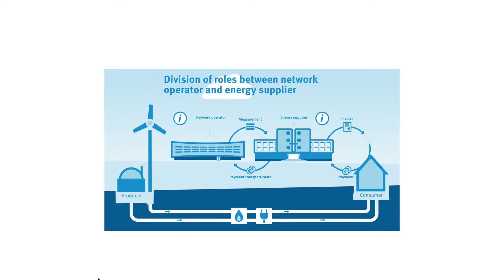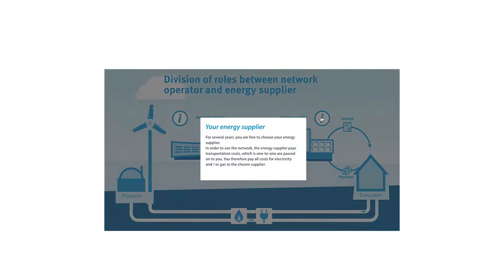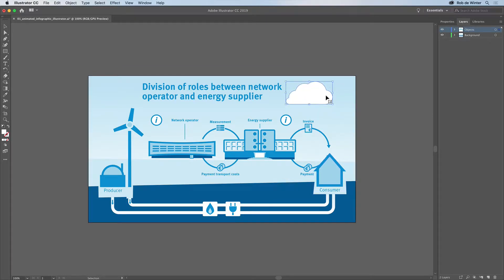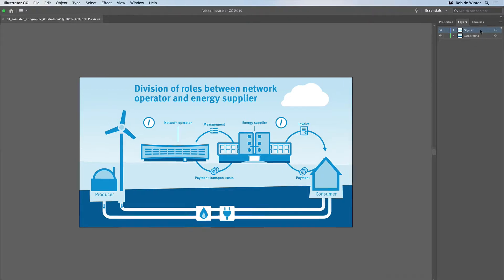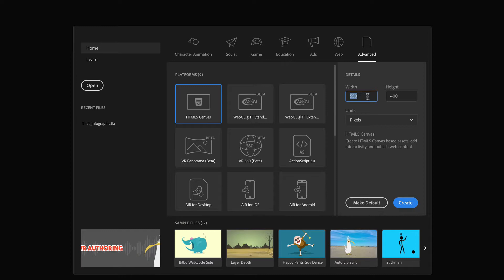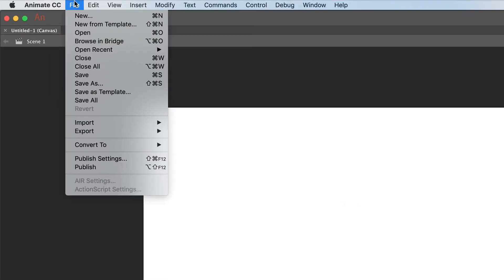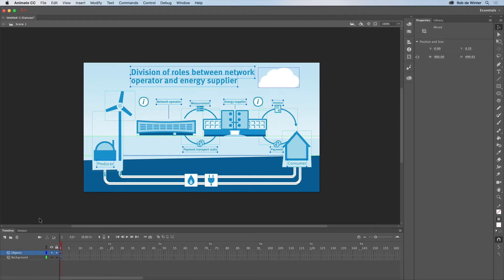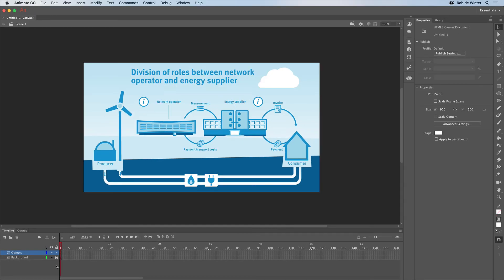How to import an Adobe Illustrator file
This is the first video in a series of five in which you will learn how to make an animated and interactive infographic with Adobe Animate and Adobe Illustrator CC.
In this first video, we’ll take a look at the original Adobe Illustrator file, and after that, we’ll import it in Adobe Animate.